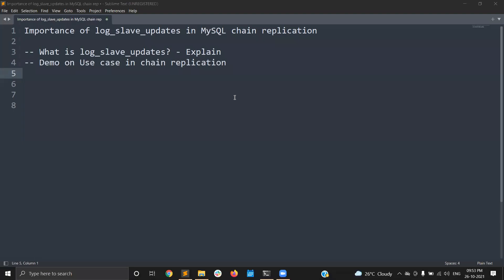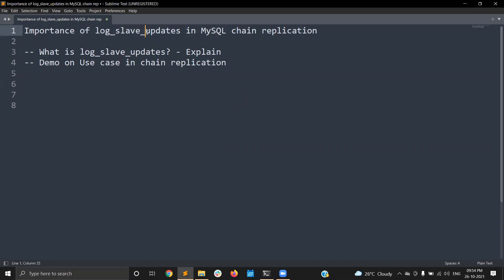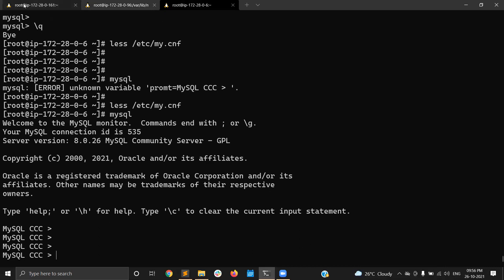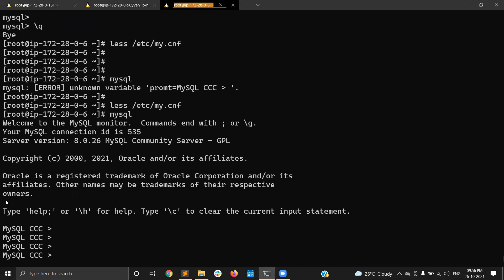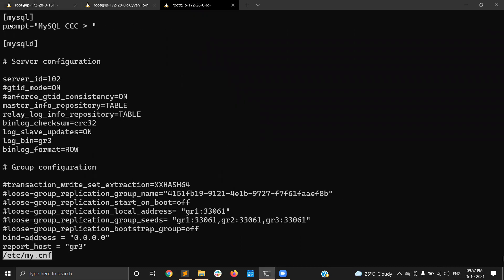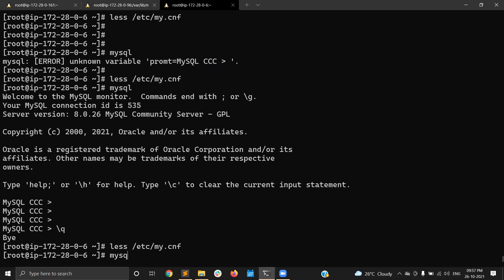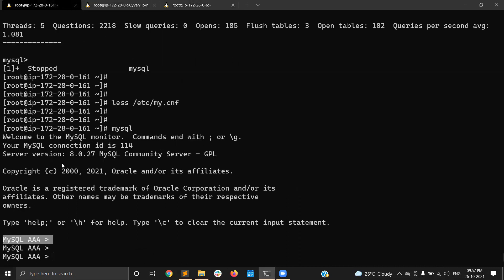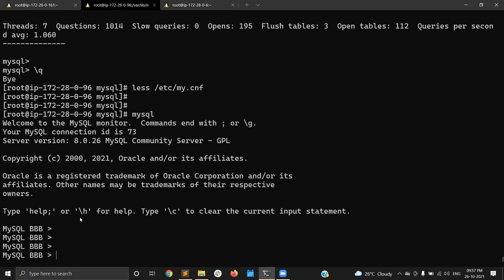Importance of “log_slave_updates” in MySQL chain replication | MySQL Tutorial 13 for beginners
In this Video, I have tried to explain the MySQL variable "log_slave_updates" and provided the use case to understand better. Thanks!